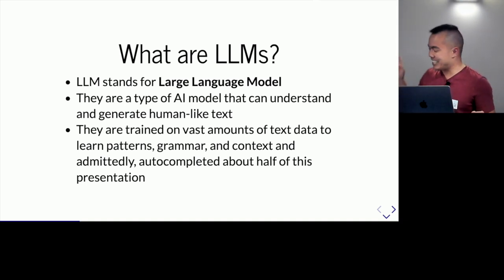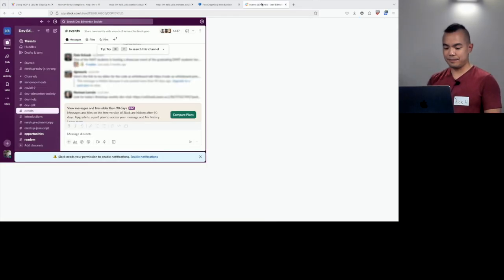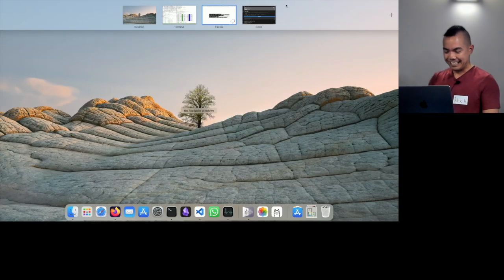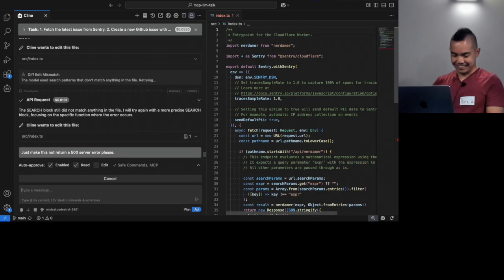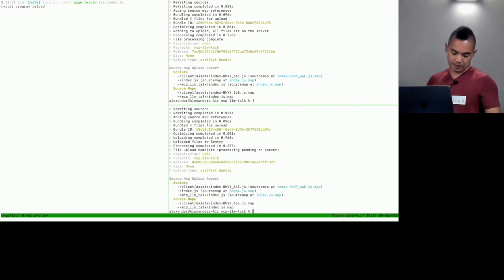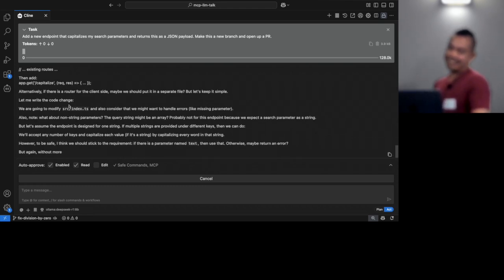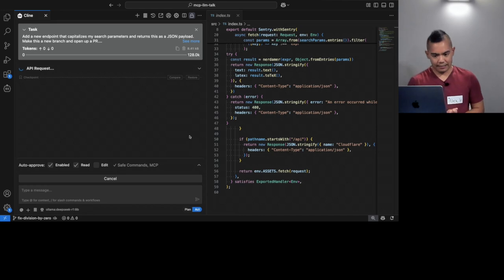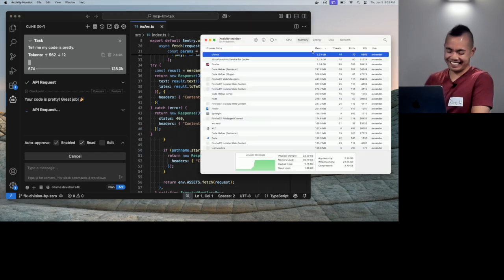Using LLMs and MCP to AI slop up my bugs • June 2025 Edmonton Python Ruby JS